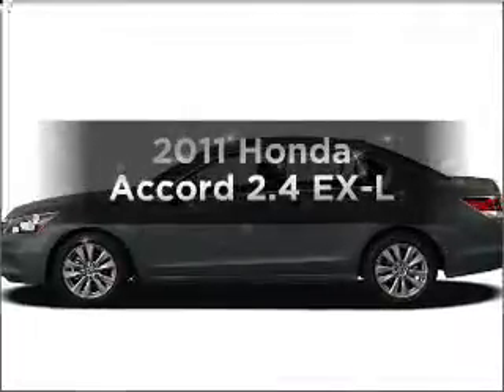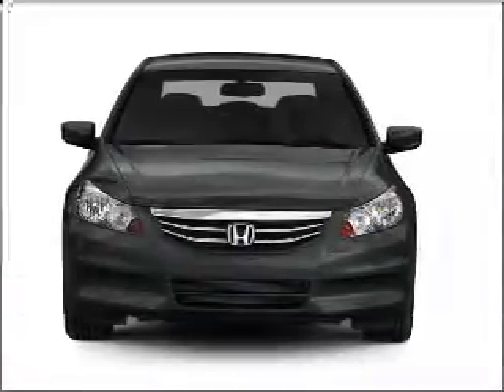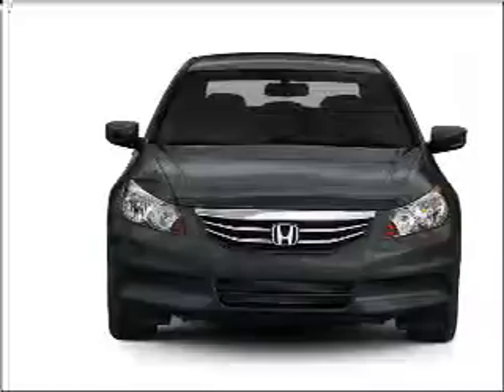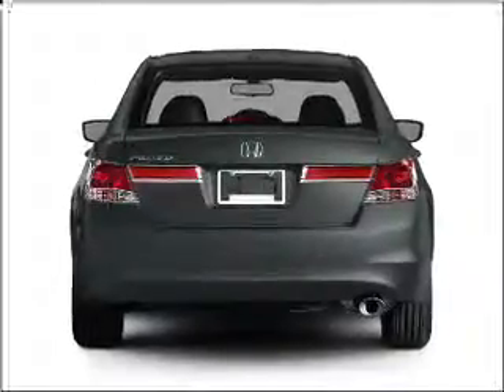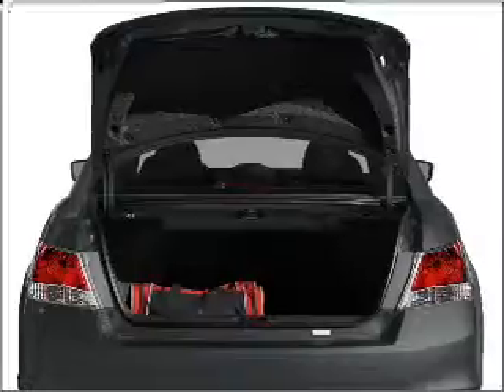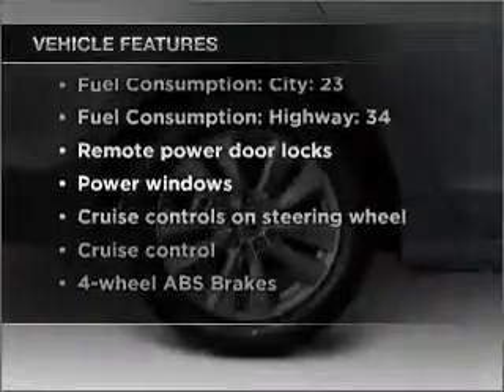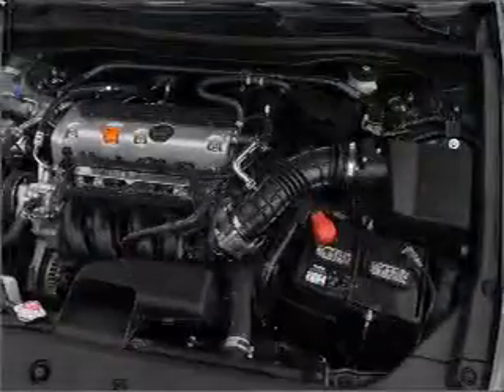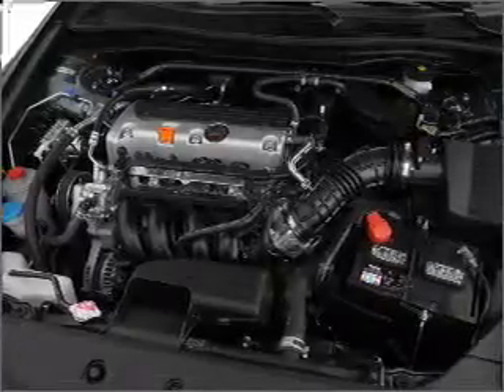2011 Honda Accord - S Charleston WV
Year: 2011
Make: Honda
Model: Accord
Trim: 2.4 EX-L
Engine: 2.4 liter inline 4 cylinder 16 valve
Transmission: 5-Speed Automatic
Color: Black
Mileage: 5
Address:
5102 MacCorkle Ave SW